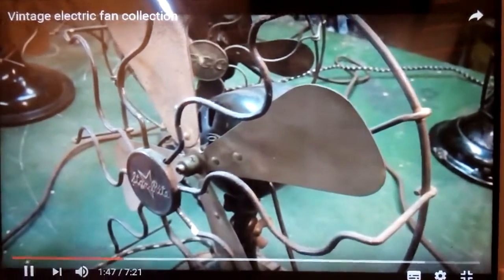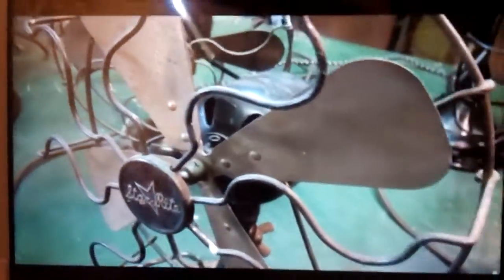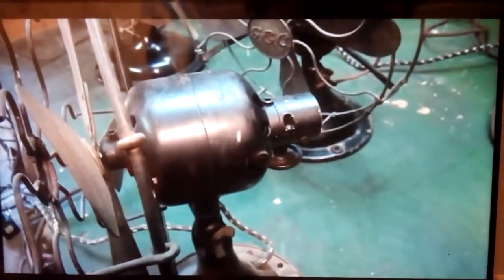18" StarRite Desk Fan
This Fan has 4 blades. Shown on High Speed.